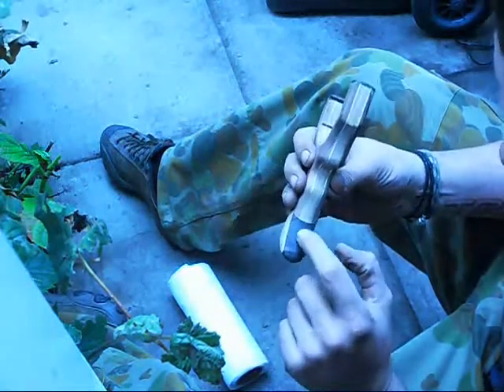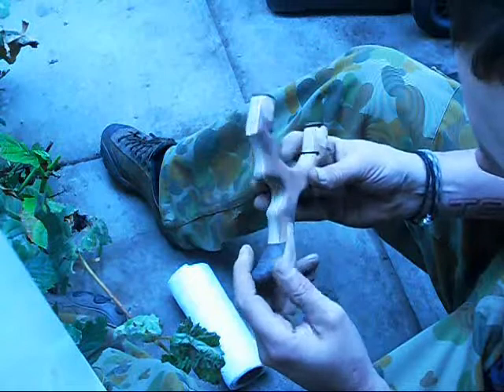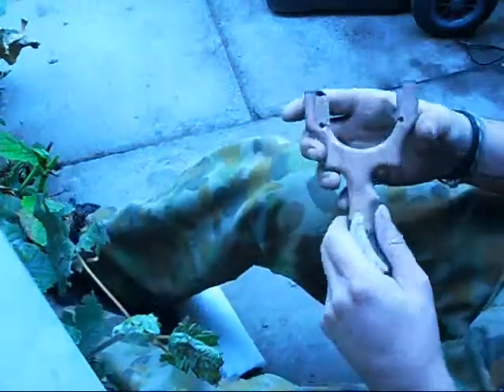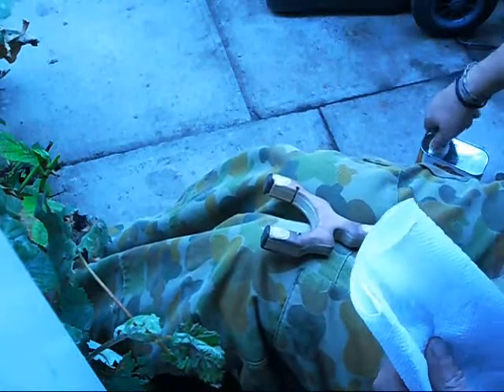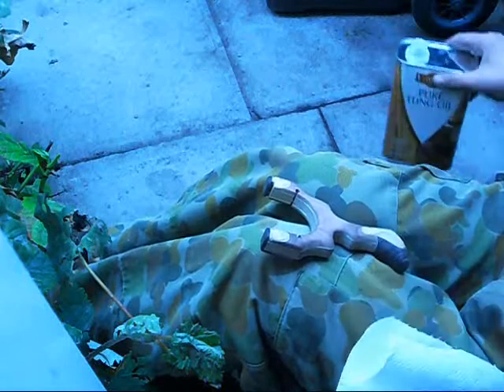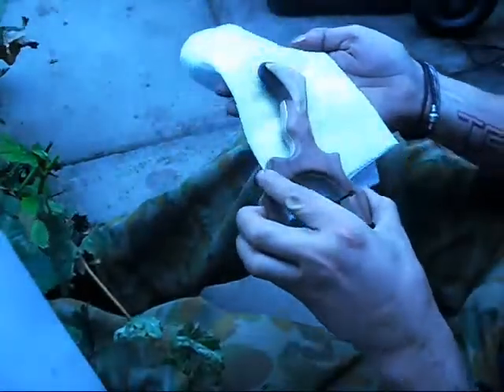Oiling a Catty... Let the Magic happen :)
thought id share this part of the process, instead of just the finished product... skip to the end if you just want to see the results... This might be my favourite yet!